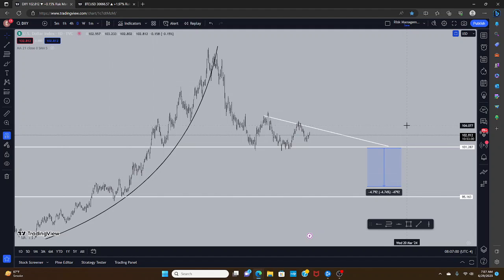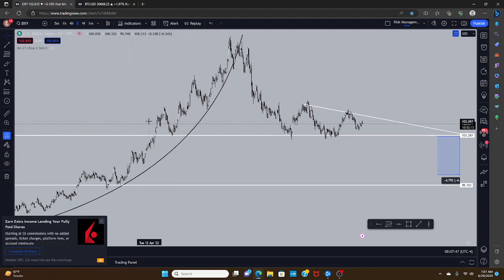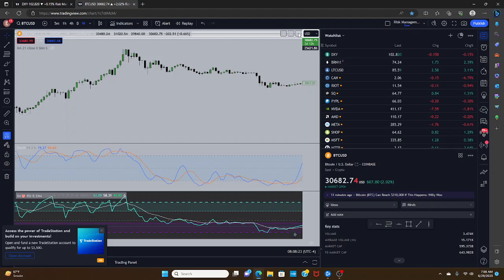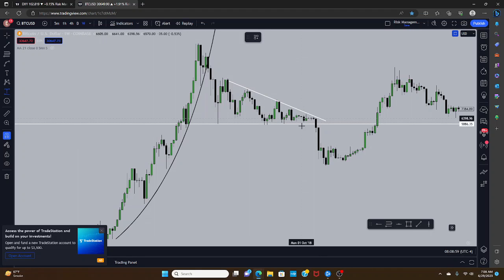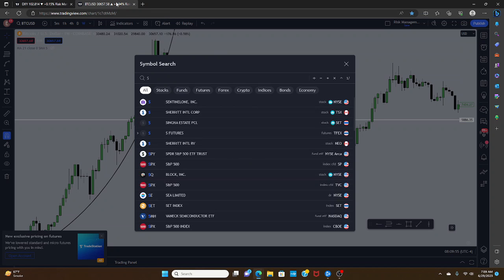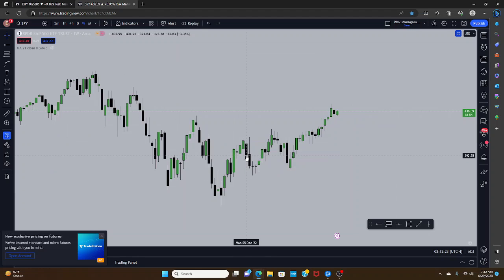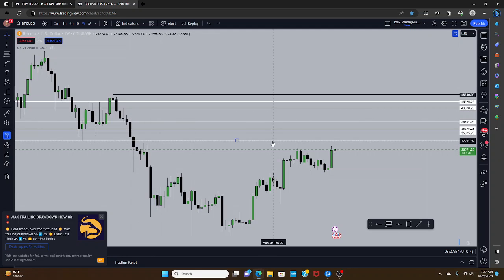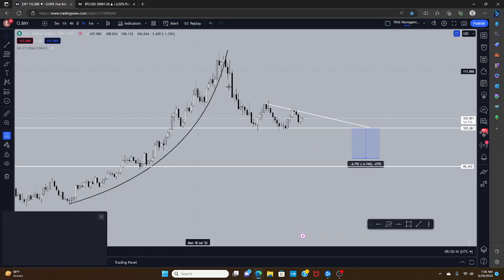Irrational Exuberance - Broad Market Overview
Technological Advancements: Rapid technological advancements continue to fuel innovation across various sectors. Industries such as artificial intelligence, renewable energy, and biotechnology are experiencing significant growth prospects. This wave of innovation creates opportunities for companies and drives market valuations higher.

Decline in the US Dollar:

a. Monetary Policy Divergence: As the global economy recovers, other major economies, such as the European Union and China, may start tightening their monetary policies in response to rising inflationary pressures. This policy divergence, coupled with the Federal Reserve's accommodative stance, may lead to a relative decline in the value of the US dollar against other currencies.

b. Trade Deficit and Fiscal Policies: The United States has been running a persistent trade deficit, which places downward pressure on the currency. Additionally, expansionary fiscal policies, such as increased government spending and tax cuts, can lead to a larger fiscal deficit, potentially eroding the dollar's value.

c. Geopolitical Factors: Geopolitical developments, such as trade tensions or political instability, can create uncertainty and diminish investor confidence in the US dollar, leading to its depreciation.

Bitcoin is expected to rally during the third quarter of 2023 due to the following factors:

a. Growing Acceptance: Bitcoin and other cryptocurrencies continue to gain mainstream acceptance as financial institutions, corporations, and individuals increasingly embrace digital assets. This growing acceptance leads to increased adoption and demand for Bitcoin, driving its price higher.

b. Institutional Investment: Traditional financial institutions, including banks and asset management firms, are gradually entering the cryptocurrency market, providing more legitimacy and stability. Institutional investment in Bitcoin acts as a catalyst for price appreciation.

c. Limited Supply and Halving Effect: Bitcoin has a finite supply, with a maximum limit of 21 million coins. This scarcity, combined with the periodic halving events that reduce the rate at which new Bitcoins are generated, creates a supply-demand imbalance, potentially leading to upward price pressure.

Oil Prices as an Inflation Index:

1. Role of Oil in Production:
Oil is an essential input in the production process across numerous industries. It is utilized in transportation, manufacturing, agriculture, and energy production. The dependency on oil for energy and raw materials makes it a critical factor in determining production costs.

2. Impact of Rising Oil Prices:
When oil prices increase, it sets off a chain reaction that affects the overall cost structure of goods and services. The following mechanisms highlight how rising oil prices contribute to inflation:

a. Transportation Costs: As oil prices rise, transportation costs increase. Fuel is a significant component of transportation expenses, affecting the delivery of raw materials and finished goods. Higher transportation costs are often passed on to consumers, leading to higher prices for goods.

b. Manufacturing and Production Costs: Oil is used in the manufacturing process as a raw material or energy source. When oil prices surge, companies experience higher production costs, including costs associated with operating machinery, powering facilities, and procuring oil-derived inputs. These increased costs are typically transferred to consumers through higher prices.

c. Energy Costs: Oil plays a crucial role in energy production, especially in generating electricity. Higher oil prices raise energy costs for both households and businesses, impacting the overall cost of living and production. Escalating energy expenses can result in price hikes for goods and services to maintain profit margins.

d. Supply Chain Effects: Rising oil prices reverberate throughout supply chains. Suppliers and distributors face increased costs in transporting goods, which can lead to higher prices at each stage of the supply chain. This domino effect translates into elevated prices for consumers.

3. Secondary Effects on Inflation:
The impact of rising oil prices on inflation extends beyond direct production costs:

a. Wage-Price Spiral: When businesses face higher production costs due to oil price increases, they may pass these costs on to workers through reduced wage growth or even layoffs. This wage-price spiral can perpetuate inflationary pressures, as workers demand higher wages to cope with increased living costs, further driving up prices.

b. Inflation Expectations: The relationship between oil prices and inflation is not solely based on current price levels but also on inflation expectations. When consumers anticipate higher prices in the future due to rising oil costs, they may adjust their spending behavior, leading to increased demand in the short term. This surge in demand can amplify inflationary trends.